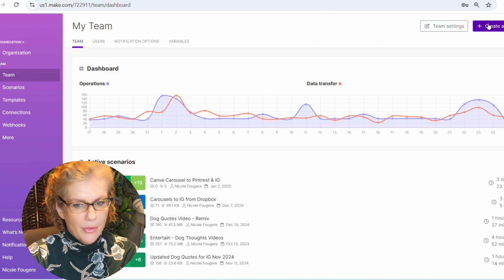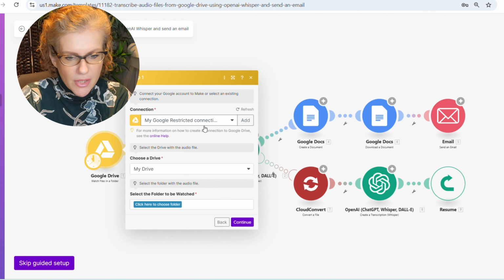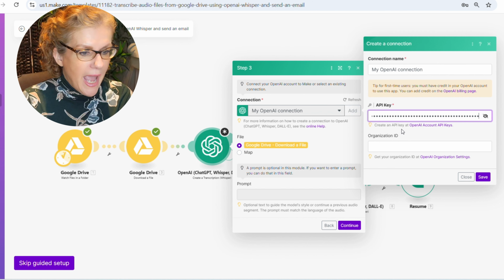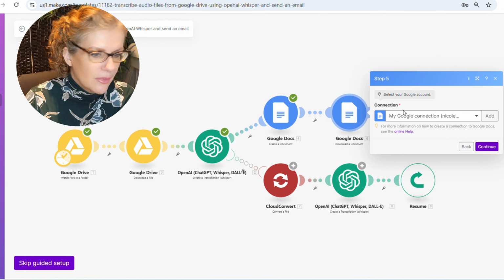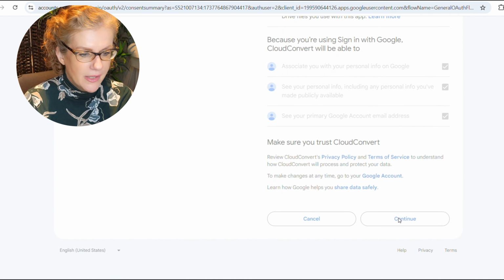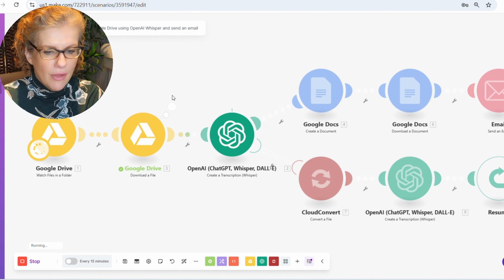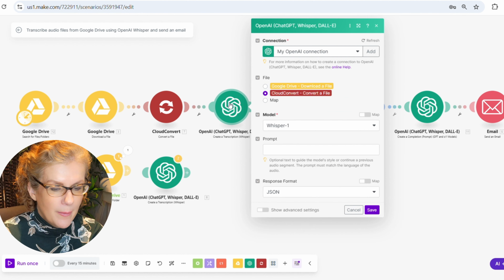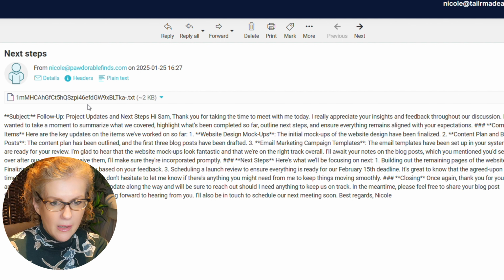Simplify Your make.com Automation: Template Tutorial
Learn how to leverage make.com templates to streamline your workflow automation! In this tutorial, we'll transform an audio meeting recording into a professional client email using make.com's built-in templates.

✨ What You’ll Learn:
How to explore and select Make.com templates
Setting up a template to transcribe audio files and send emails
Customizing templates for personalized meeting follow-ups
Tips for tweaking templates to fit your unique needs

📌 Highlights:
Start with a pre-built template that converts audio transcripts to emails
Modify the automation to include actionable follow-ups based on the meeting notes
Learn how to integrate tools like Google Drive, OpenAI Whisper, and Gmail seamlessly

⏰ Timestamps:
0:00 Introduction to Process Automation
1:03 Exploring make.com Templates
2:15 Audio Transcription Workflow Setup
4:15 Connecting Essential Services
9:56 Testing the Automation
13:03 Customizing Templates
17:00 Final Thoughts

💡 Why Templates?
Using templates is like starting with a cake mix—you get a solid foundation to tweak and personalize, saving time and effort while achieving amazing results.

Got ideas for what to automate next? Drop them in the comments below—let’s build something together!